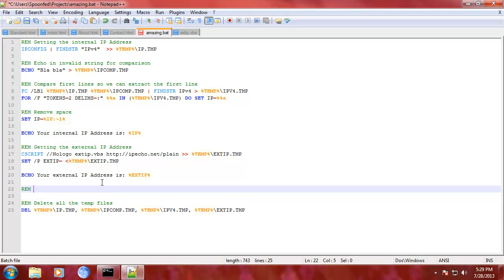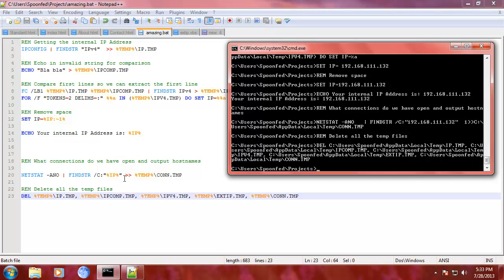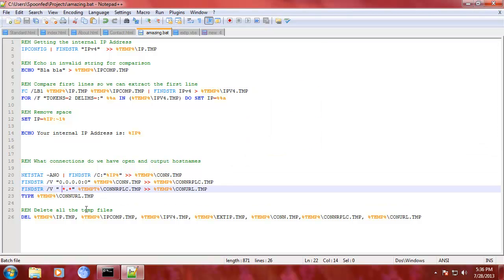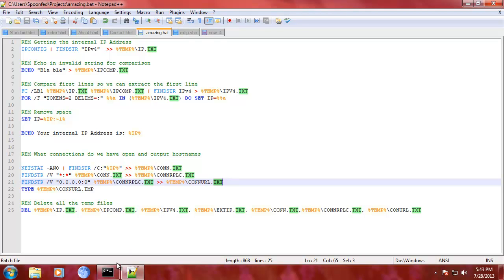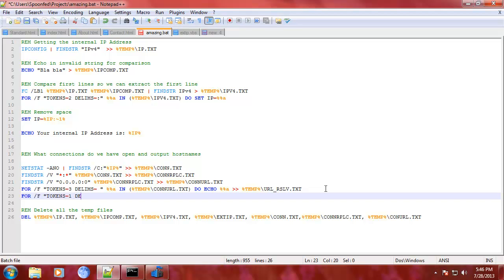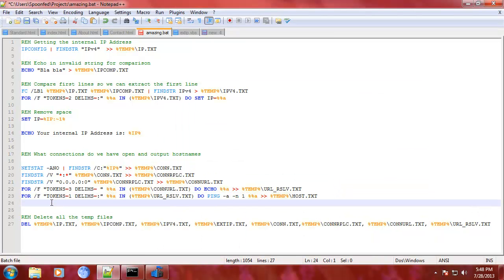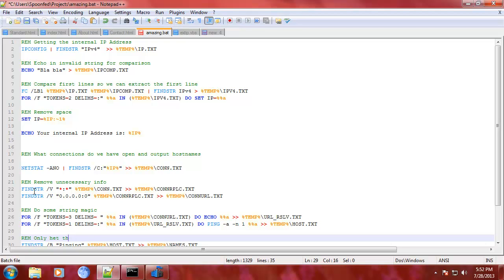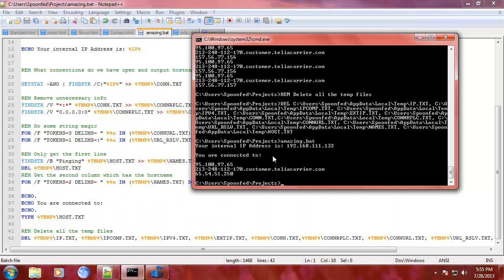Spoonfeeding Windows - Let's make an amazing script Part 3: Hostnames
Spoonfed here with some more awesomeness with the script. We are ready to enumerate the hostnames that we are connected to.